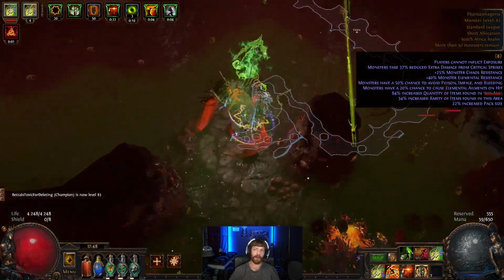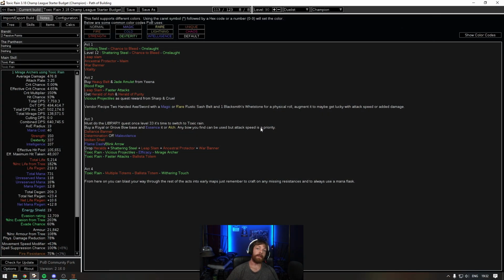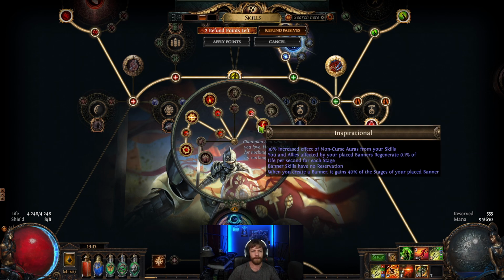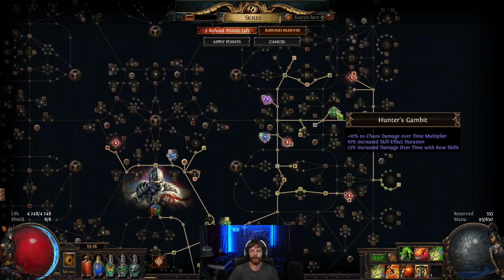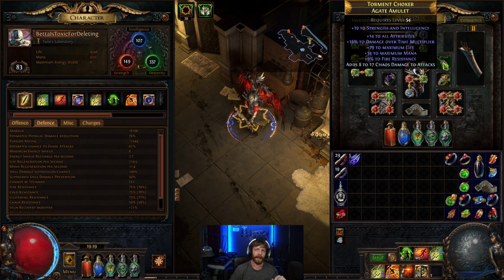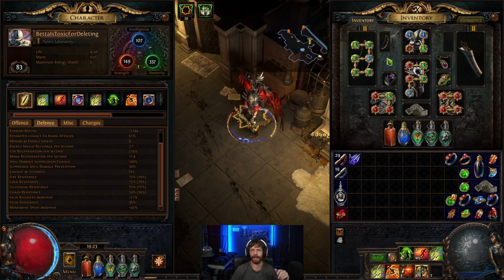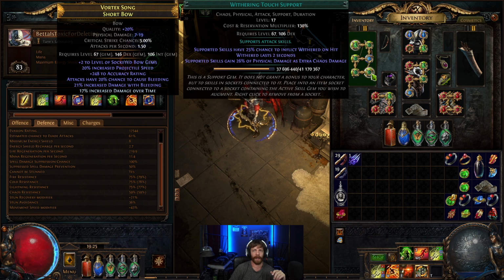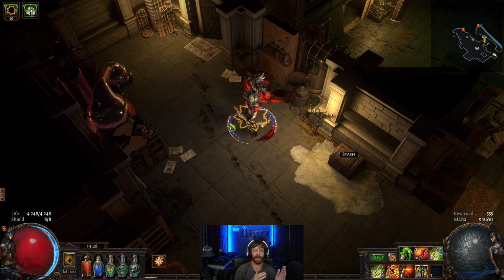Toxic Rain Champion Budget Sentinel League Starter | Path of Exile 3.18 Build Guide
Toxic Rain is a proven solid build that starts off with zero budget League Starting & scales really well going into late game!

PLEASE NOTE: You need the PoB Community Fork for the PoB Link to work

Toxic Rain makes for an excellent 3.18 Sentinel League Starter as it requires zero budget and with the Champion Ascendancy you are super tanky too making for a stress free playstyle especially with League Starting 3.18 Sentinel League. The Build flies through the acts and once into maps you will speed your way through them while acquiring some basic upgrades for the build. I never played Toxic Rain before but it took me by surprise that even after the nerfs the skill received it still performs really well in League Start scenario that does all endgame content eventually with more chaos multi.

Timestamps:
00:00 - Build Overview
03:07 - Acts Leveling
05:25 - Ascendancy
07:28 - Skill Tree
10:34 - Gearing
15:59 - Flasks
17:10 - Gems
20:09 - Conclusion